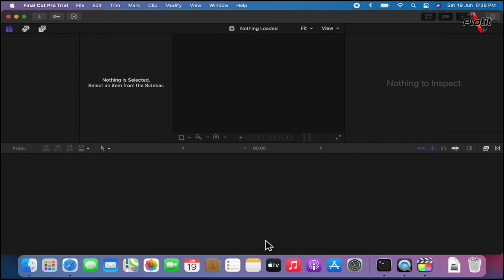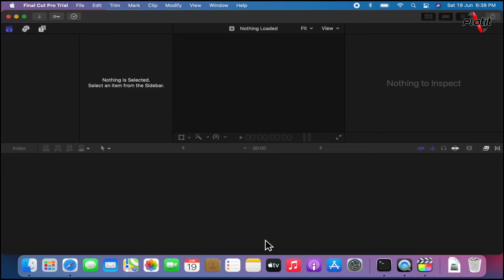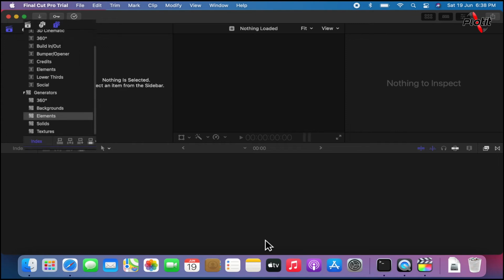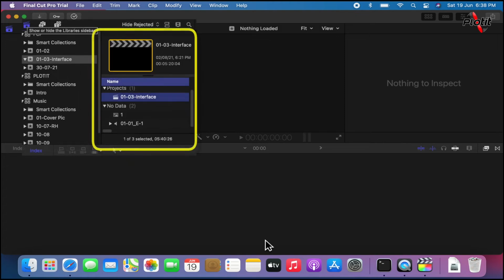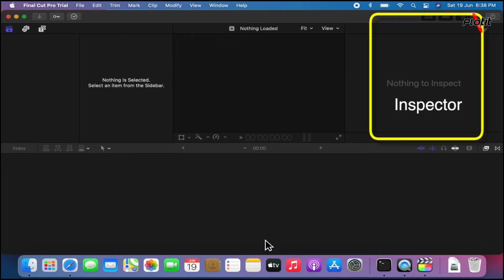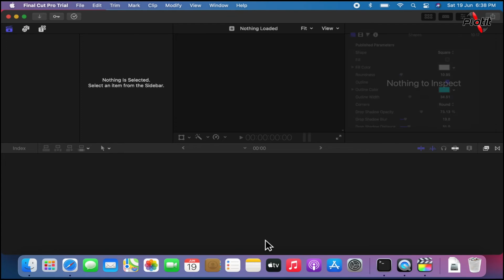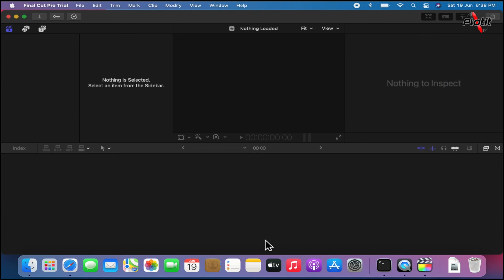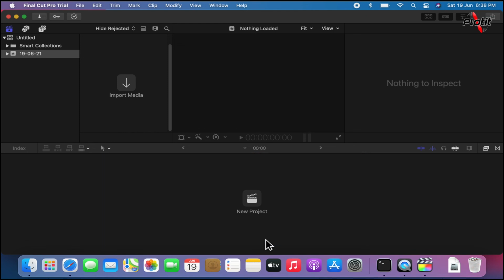Final Cut Pro - Interface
Visit plotit.org for the full course